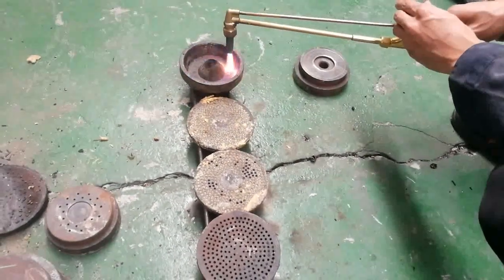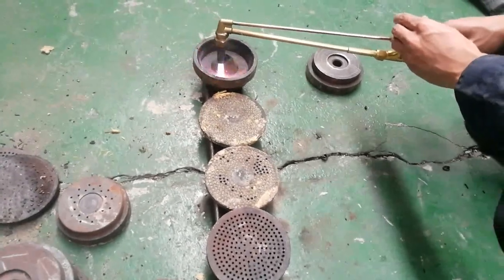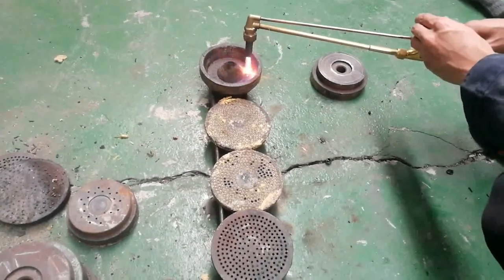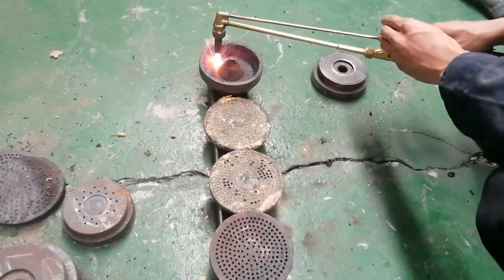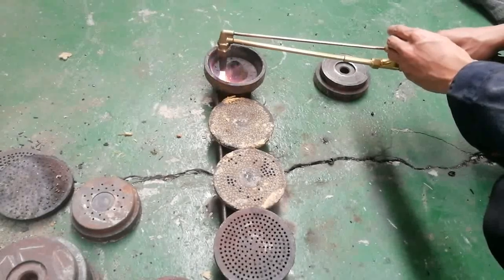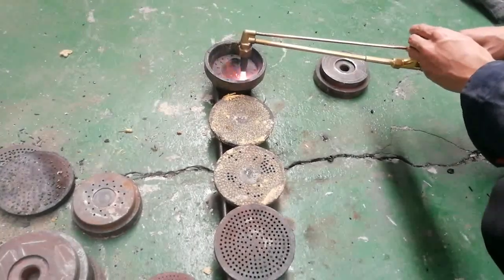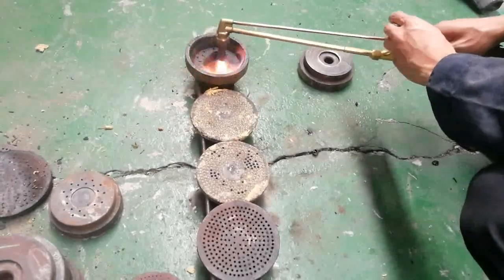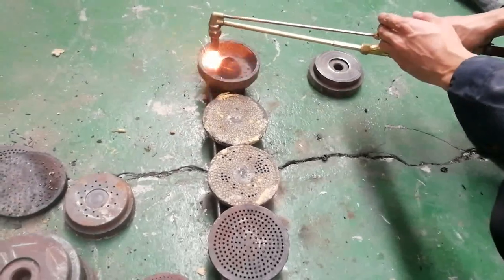How to clean fortified rice dies mould mold holes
this video show how to clean the  fortified rice dies mould mold holes